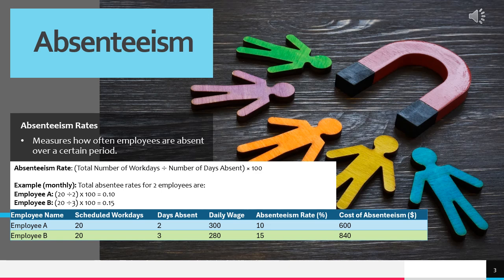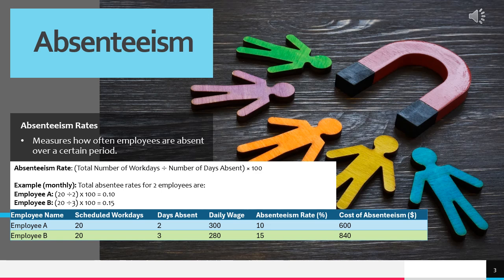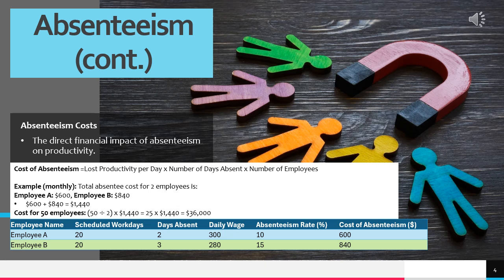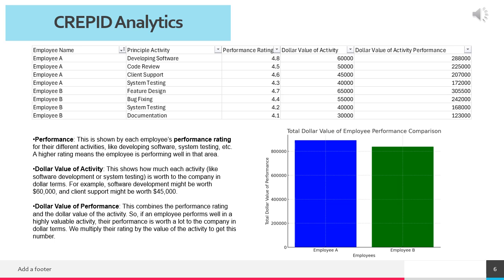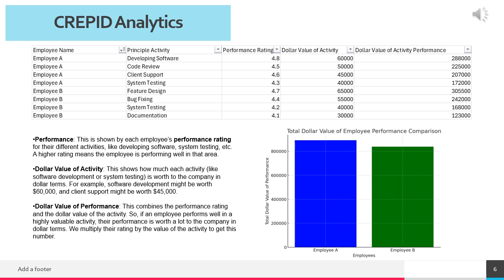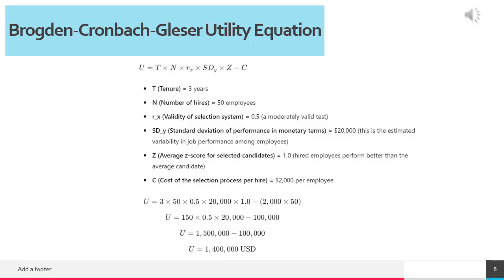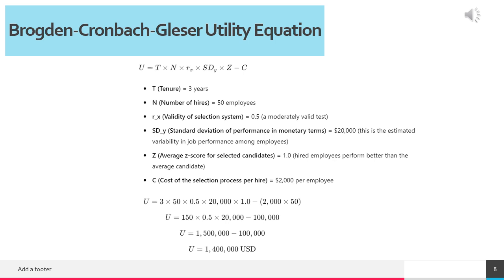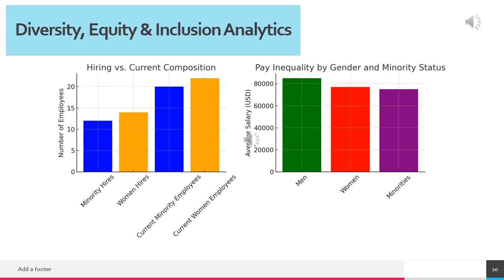Serena Baxter's HR Analytics Design Presentation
Serena's HR Data Analytics Presentation. She experienced technical difficulties while attempting to export this document.